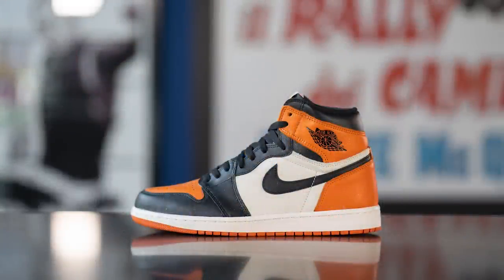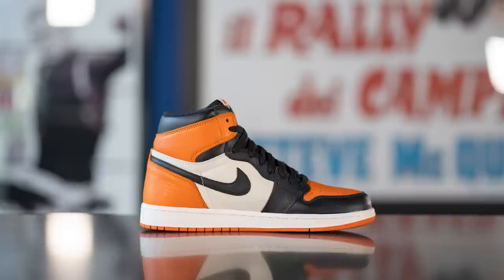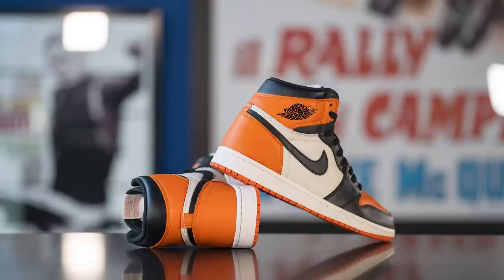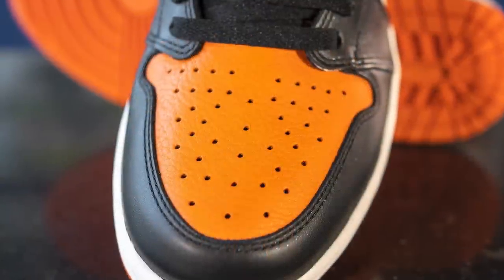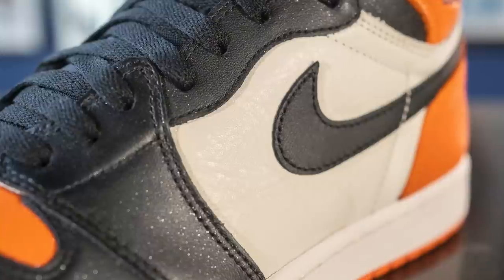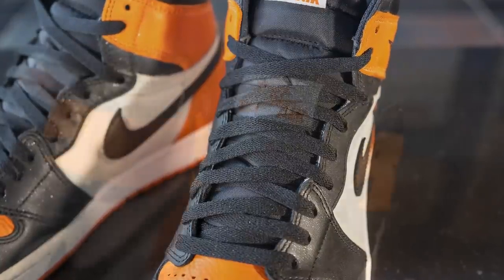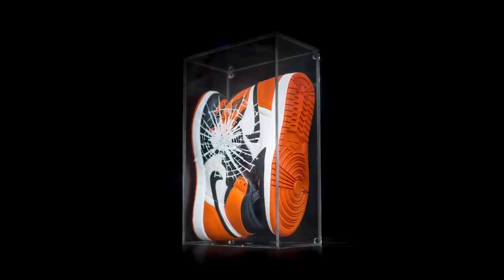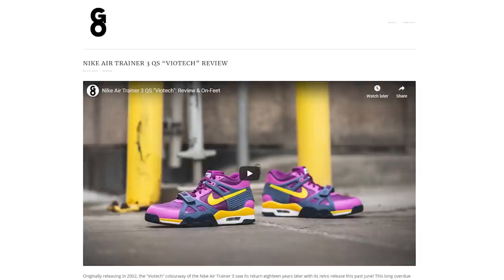Air Jordan 1 Retro High OG "Shattered Backboard 1.0": Closer Look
Welcome to the Dare to Dream Collection, where I give you a closer look at high heat sneakers from past and present, along with pairs that have a special place in sneaker history! In today's video I highlight the original version of the "Shattered Backboard" Air Jordan 1 from 2015. Often used as the benchmark for quality on a Jordan 1 retro, these were inspired from an exhibition game MJ took part in in 1985 in Italy where he broke the backboard into pieces following a one-handed dunk.